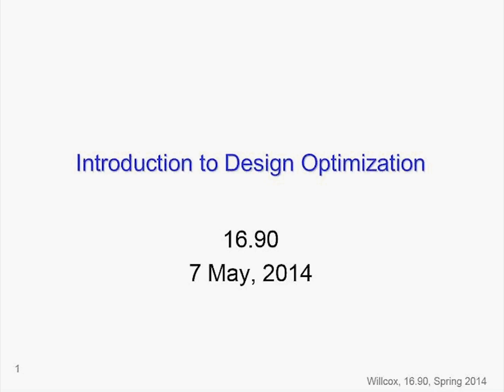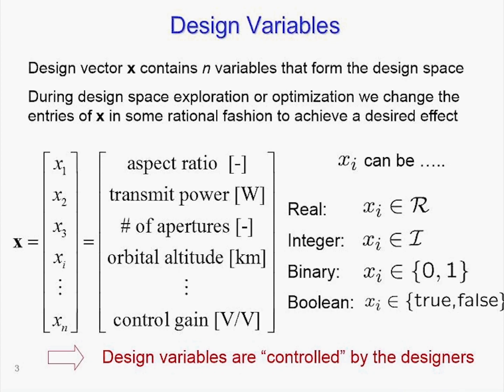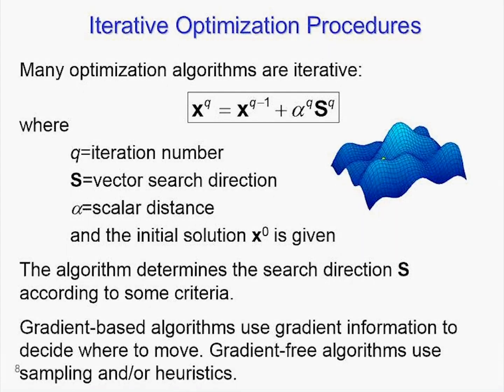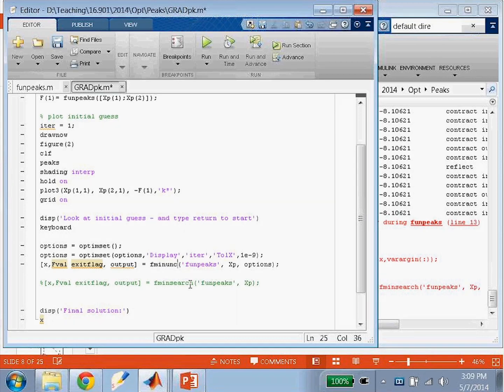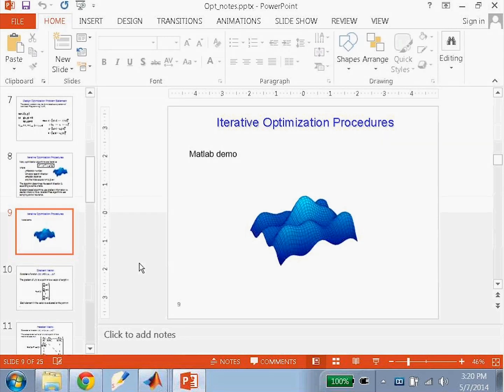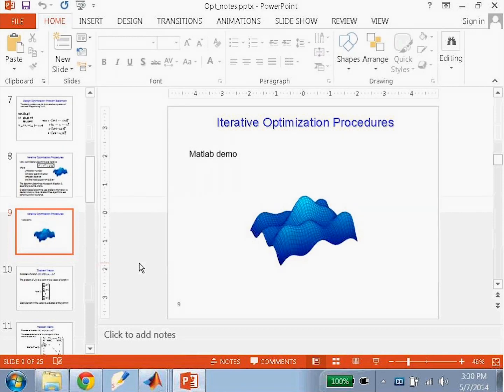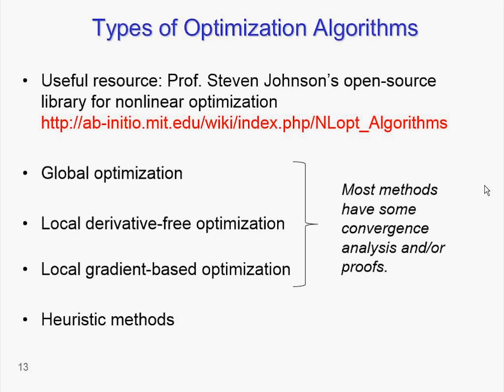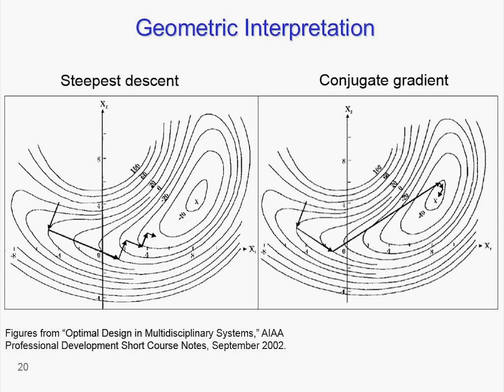23. Probabilistic Methods & Optimization: Intro to Design Optimization I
***NOTE***: Videos for Sessions 9, 13–14, 17–20, and 22 are not available.

MIT 16.90 Computational Methods in Aerospace Engineering, Spring 2014
Instructor: Karen Willcox

The basics of a design optimization problem; design optimization algorithms and computing gradients.